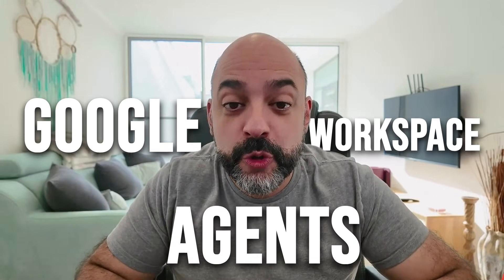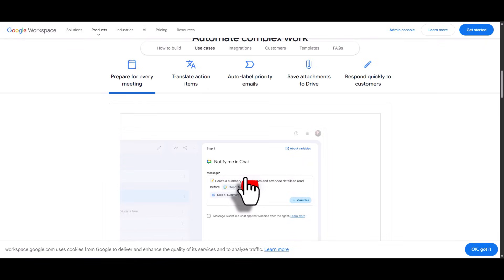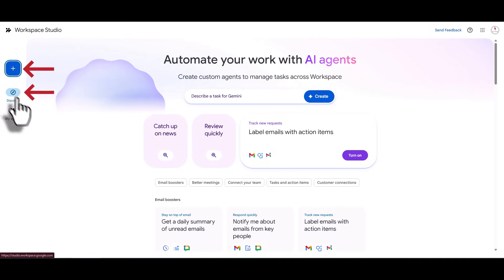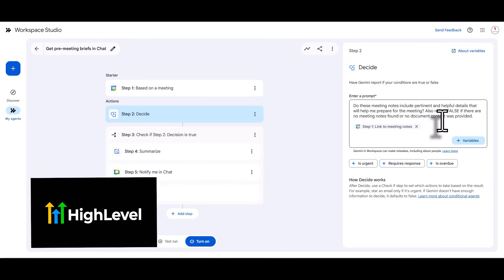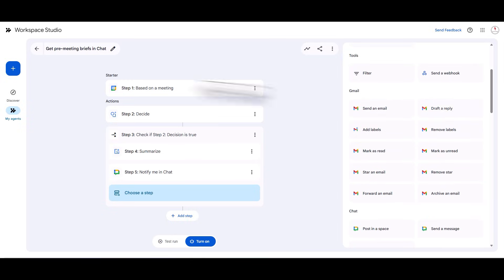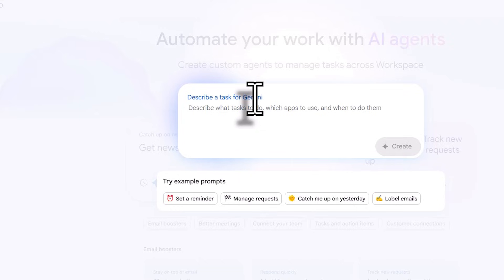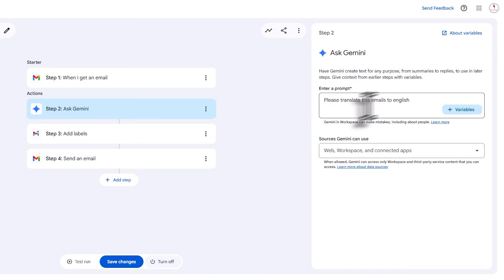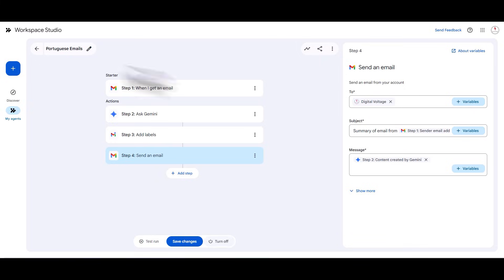Master Your Inbox with Google Workspace AI Agents (Full Tutorial 2025)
Google just launched Google Workspace Agents — a game-changing way to automate your inbox using AI. In this full tutorial, we walk you through how to activate Workspace Agents, build your first AI-powered automation, and use Gemini 3.0 to summarize emails, label them, and streamline your workflow.

TIMESTAMPS:
00:00 Intro To Google Workspace Agents
00:28 How To Access Google Workspace Studio
00:39 Overview Of Agent Capabilities And Use Cases
01:10 Integration With Apps Like Asana, Jira, Mailchimp
01:32 Signing In And Navigating Workspace Studio
01:56 Exploring Prebuilt Agent Templates
02:25 Setting Up A Meeting Prep Agent With Gemini
03:19 Adding Decision Trees And Custom Prompts
04:25 Using Google Chat, Tasks, And Forms With Agents
05:07 Connecting Google Sheets For Lead Tracking
06:07 Translating Foreign Language Emails With Gemini
06:38 Building A SaaS Email Organizer Agent
08:16 Summarizing Email Content Using Gemini
09:47 Automating Job Application Review With Forms
13:02 Scheduling Weekly Recaps Of Unread Emails
14:29 Final Thoughts On AI Email Mastery